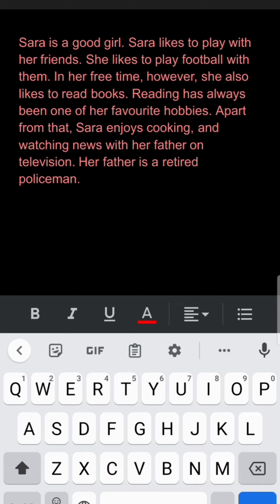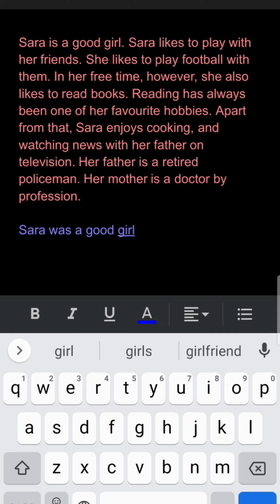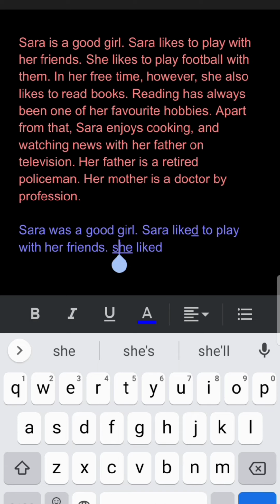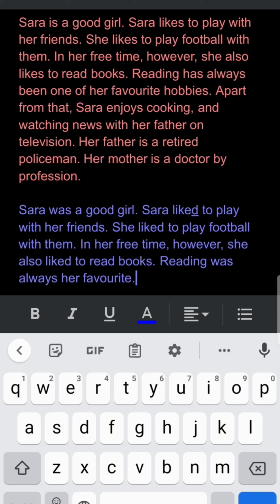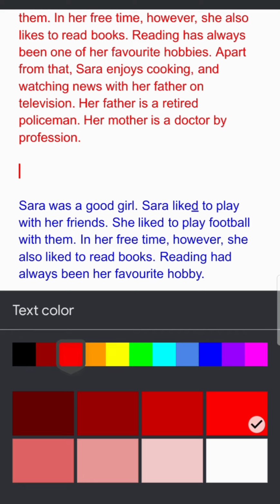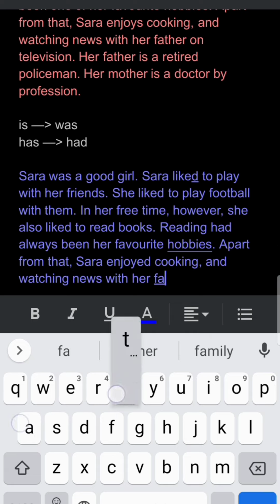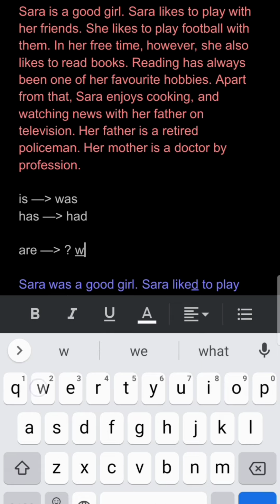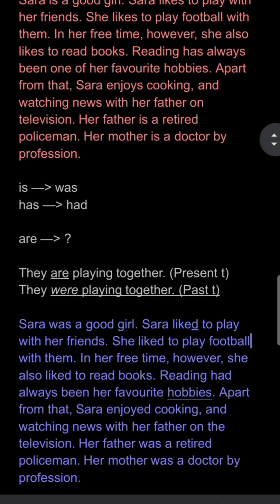Lesson #1: Changing from present tense into past tense - English with Ayesha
ENGLISH WITH AYESHA